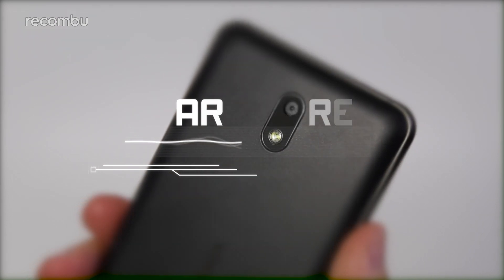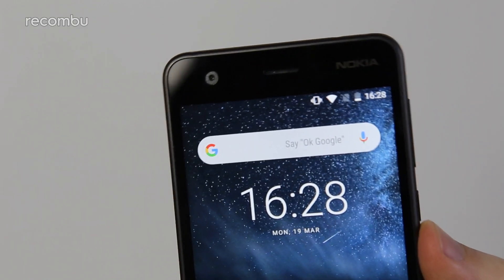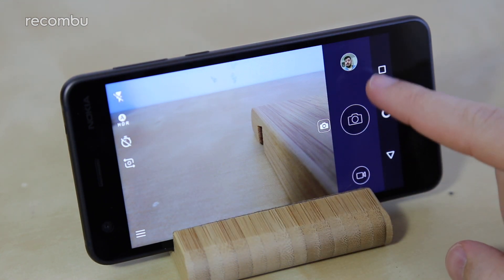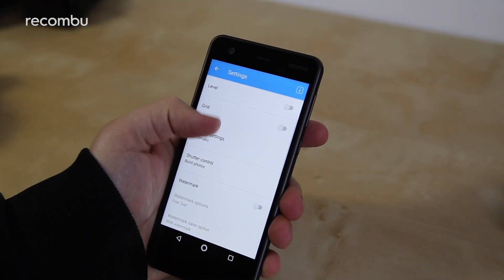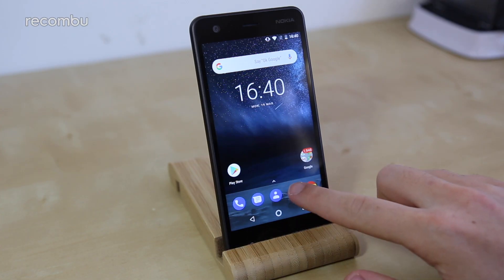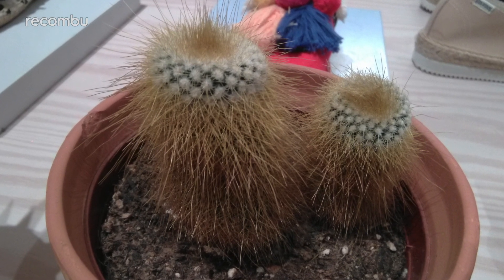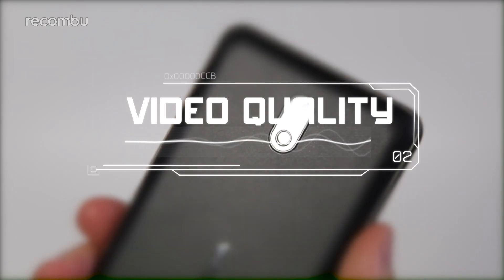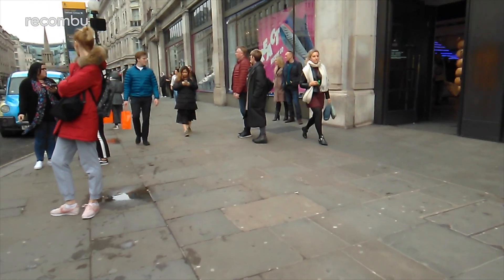Nokia 2 Camera Review: A few little surprises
Nokia 2 Camera Review: Nokia’s newest affordable handset, the Nokia 2, has just arrived on UK shores and we’ve tested out its low-cost camera chops to see whether saving money means sacrificing capability.